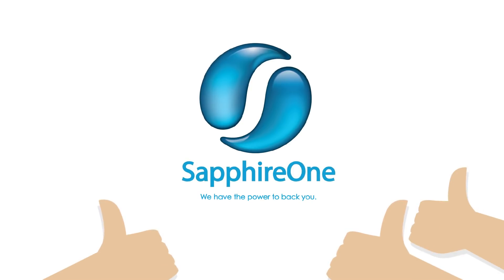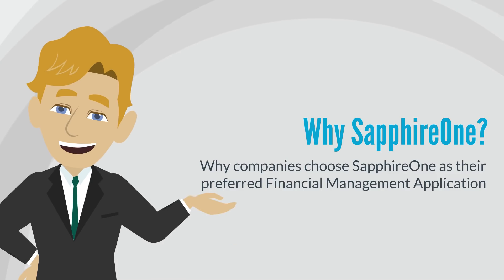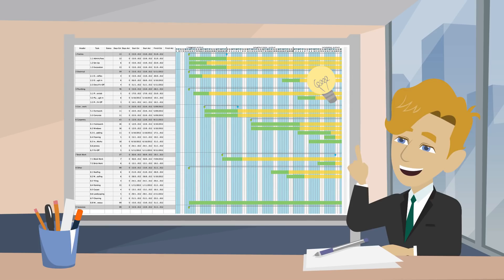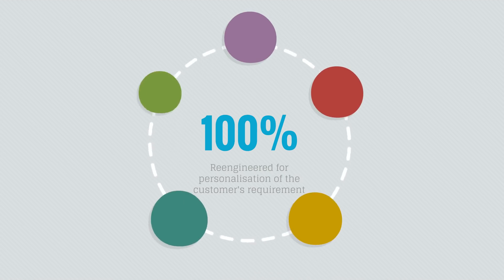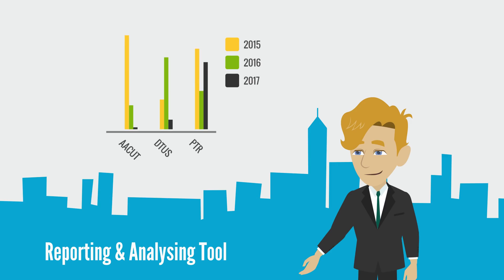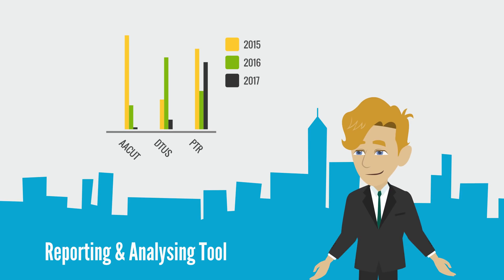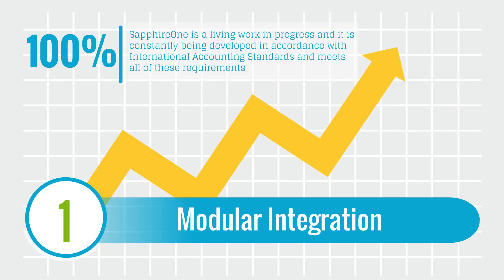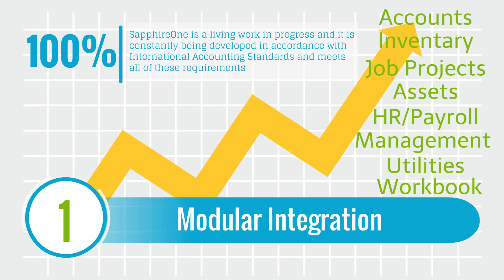SapphireOne is for your Business Growth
SapphireOne provides a complete solution that integrates all aspects of your business enterprise, enhancing your enterprise with speed of performance.